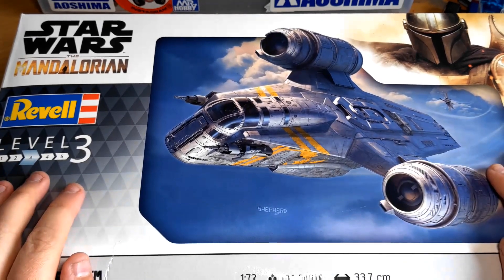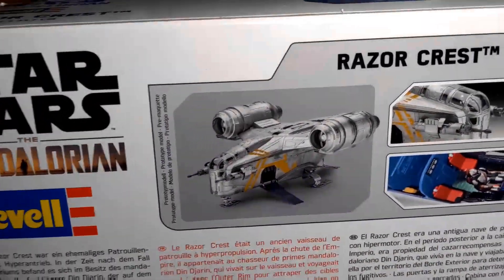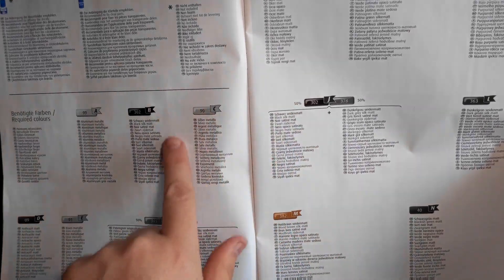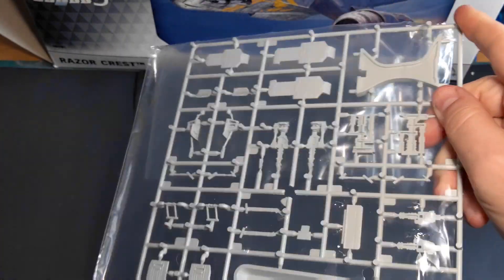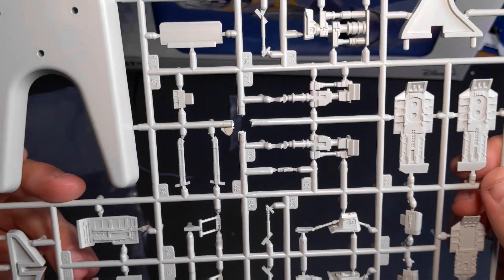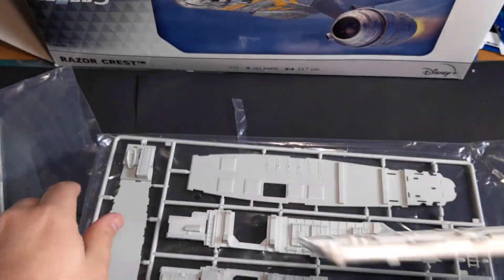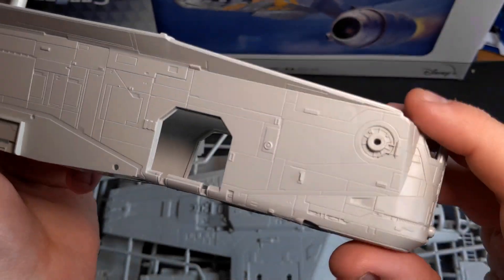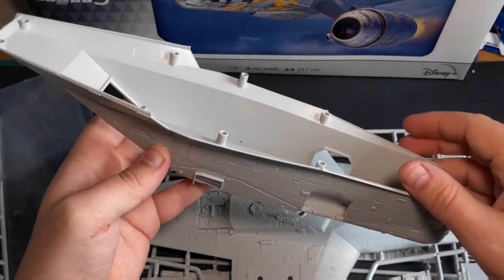Revell Mandalorian Razor Crest : Unboxing and kit overview.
UNBOXING the Revell Razor Crest 1/72 Scale Model Kit

In this video, I unbox the Revell Razor Crest 1/72 Scale Model Kit, provided to me by Ultimate Modelling Products and eModels. This highly detailed kit features over 100 parts, including a fully detailed interior, landing gear, and weapons.

If you're a fan of Star Wars: The Mandalorian, or simply enjoy building model kits, then this is a must-have for your collection.

Links